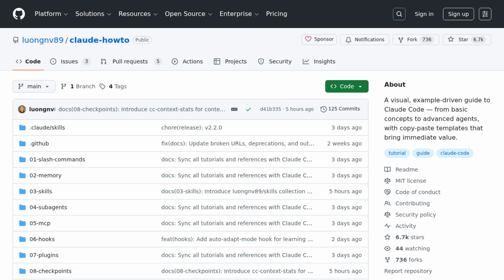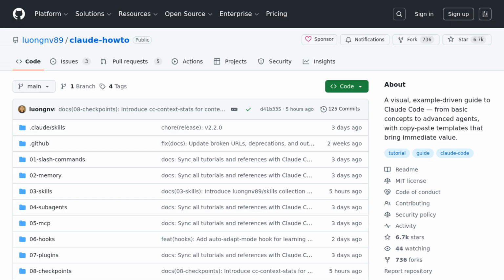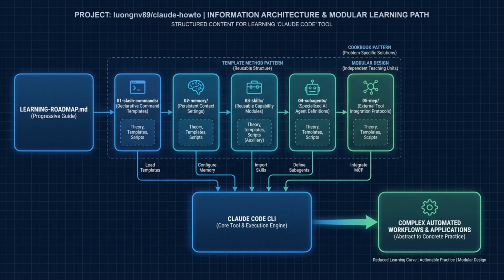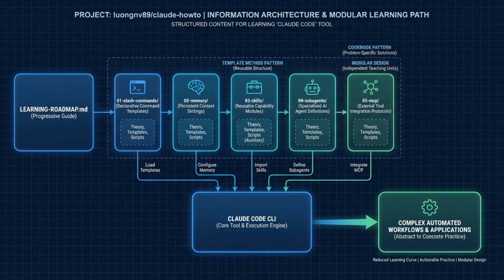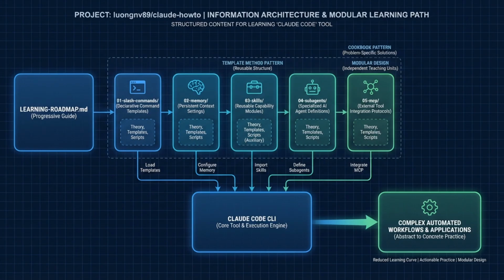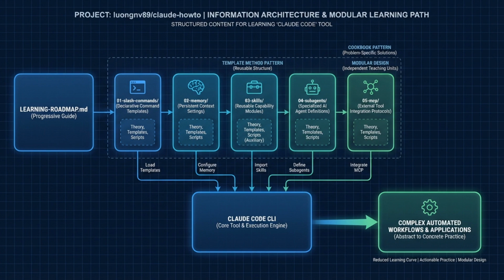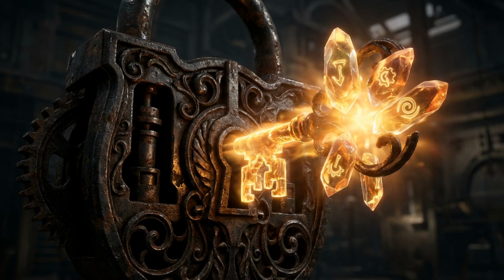Is your Claude Code only using 10% of its power? claude-howto helps you unlock 90% of its hidden...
Think Claude Code seems powerful, but it feels clunky when you use it? In this episode we won't just skim the surface — we'll take you on a deep dive into the viral GitHub project claude-howto so you fully understand how to unleash Claude's true capabilities!

🔥 Project featured in this episode：
• 🚀 claude-howto: A visual, hands-on Claude Code guide that uses plenty of examples and diagrams to take you from beginner to pro, so you're no longer just surface-level!

🎯 Deep-dive focus points：
• Core project architecture: Analyze how it uses structured teaching to solve the problem of scattered official documentation.
• Visual learning design: Explore how Mermaid diagrams are used to make Claude's internal workings instantly understandable.
• Practical workflow construction: From basic concepts to advanced Agent applications, show you how to connect features to maximize effectiveness.
• Quick start tips: Introduce ready-to-copy practical templates from the project that immediately boost development efficiency.

⏱️ Timestamps：
00:00 Opening
00:10 Episode intro
00:26 luongnv89/claude-howto
05:50 Closing

What tasks do you most often use Claude to help with in development? Or do you have any secret tricks?
Leave a comment to share, and forward this episode to friends who need it!